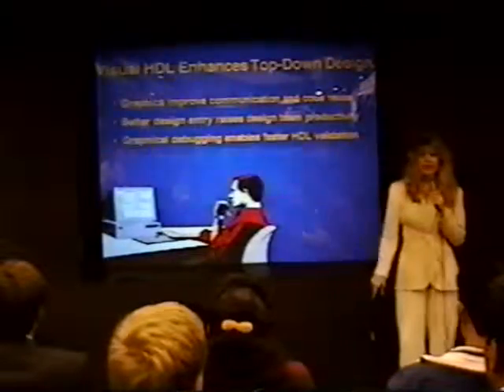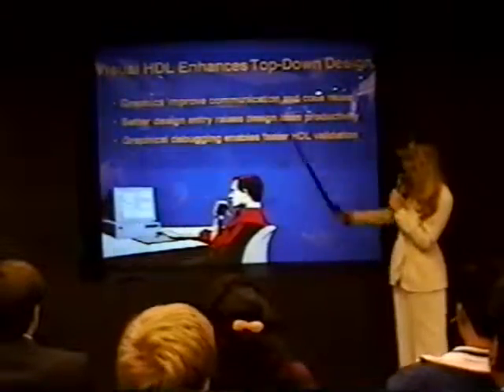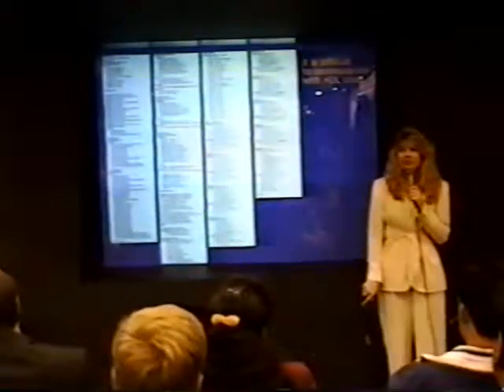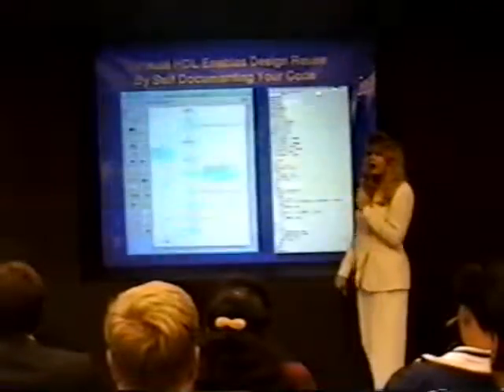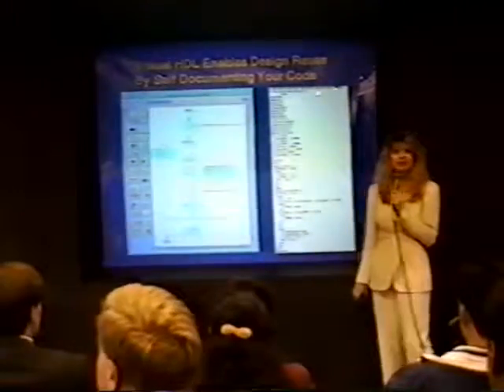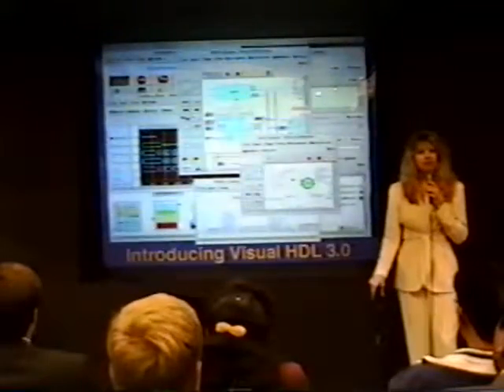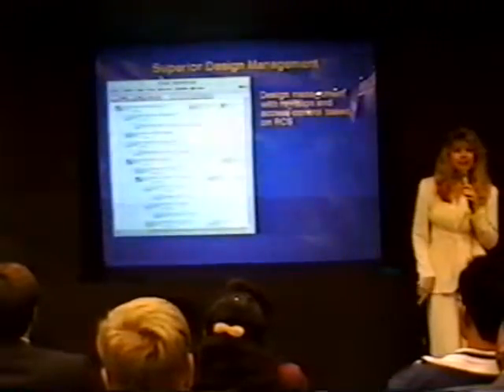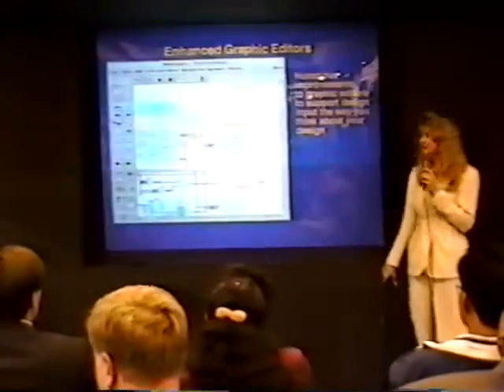Summit Design 1995 DAC Presentation